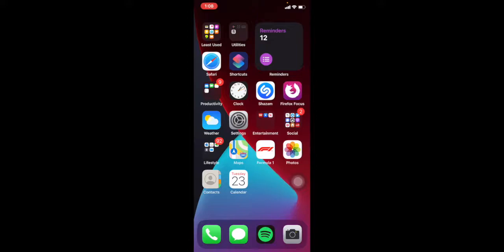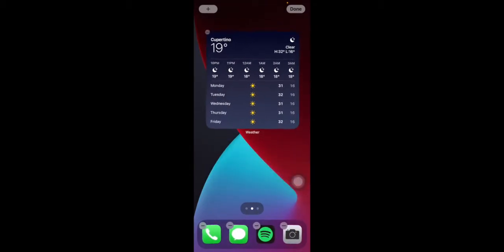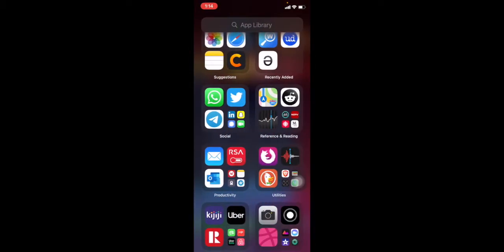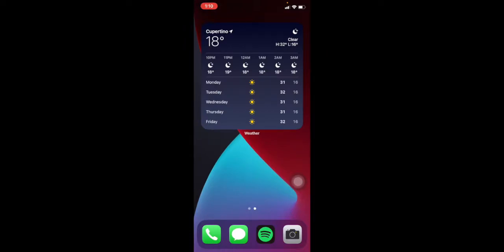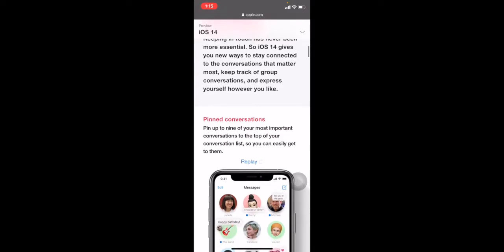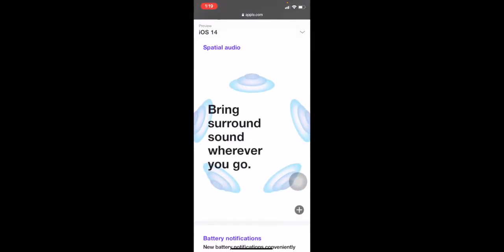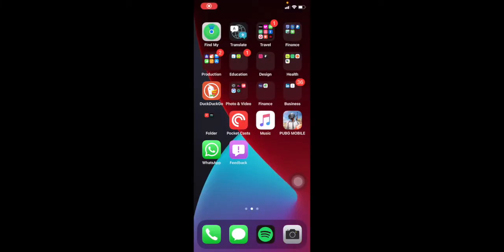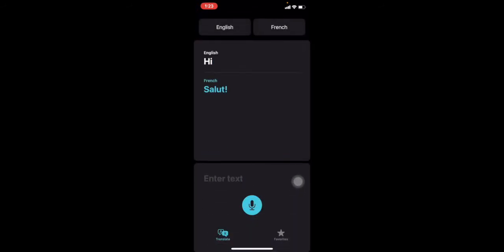iOS 14 Beta Top 5 Features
Top 5 features of iOS14. The brand new iOS for your iPhone.